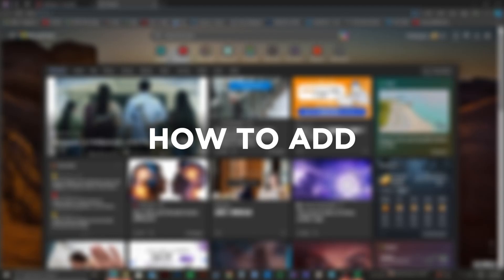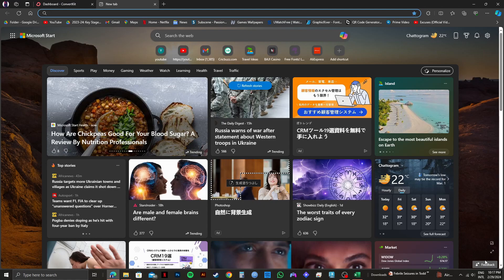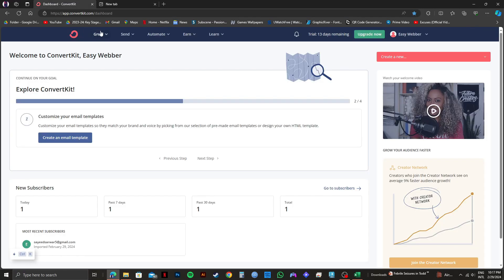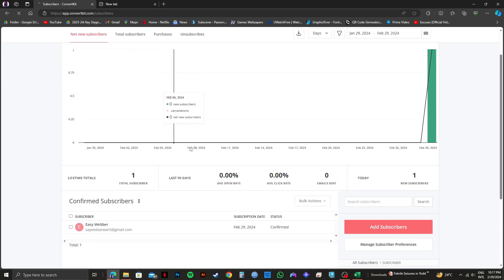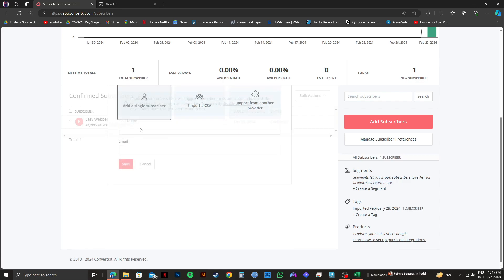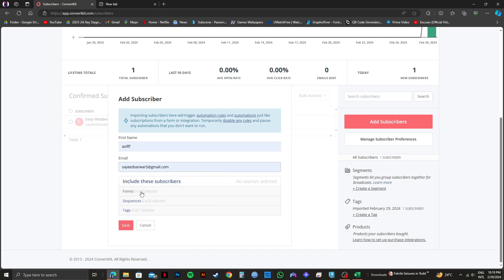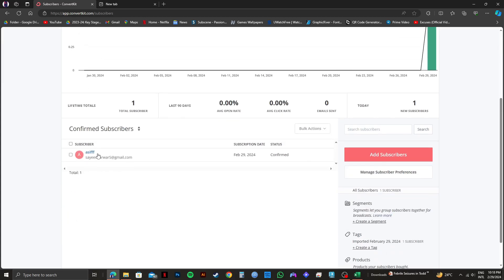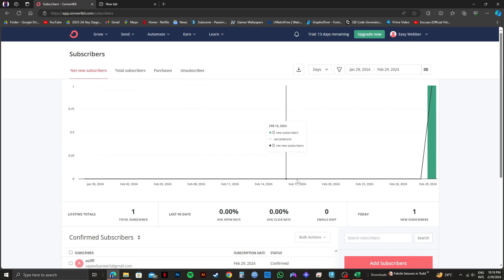How to Add New List to ConvertKit EASILY (2024)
Here's how to create an email list in Convertkit easily. Watch this video and it will be useful for your Convertkit email marketing journey.